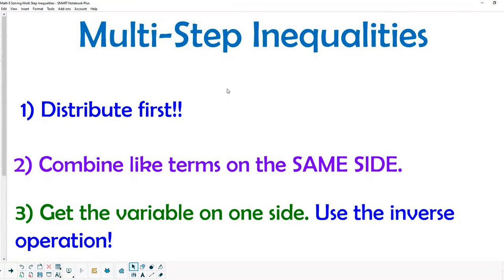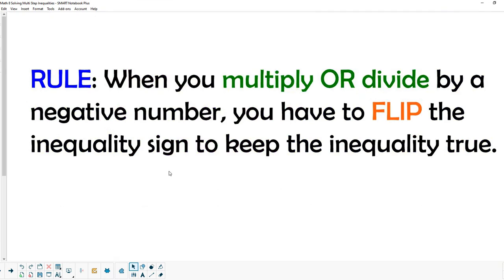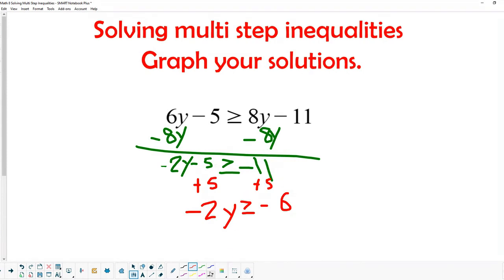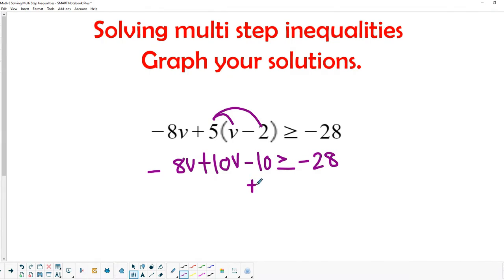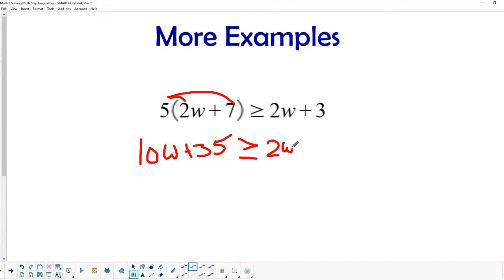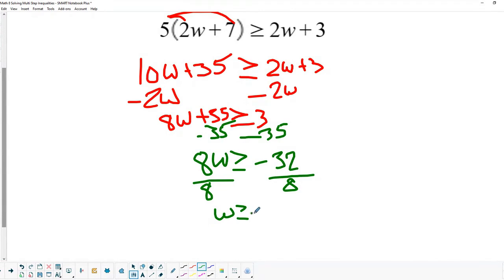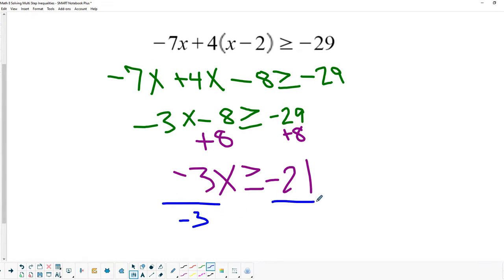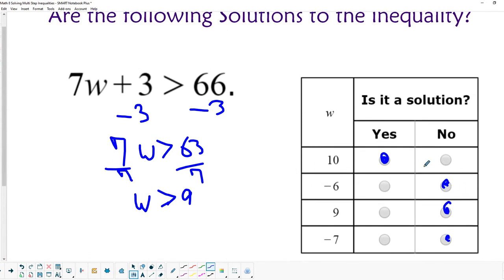Solving Multi Step Inequalities